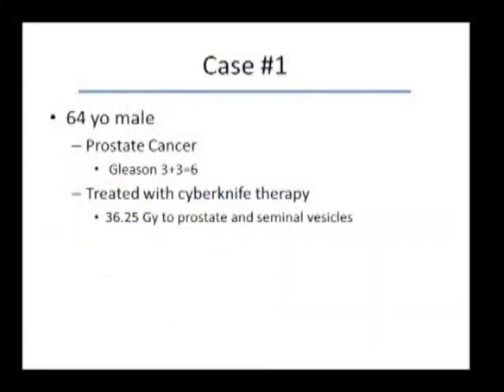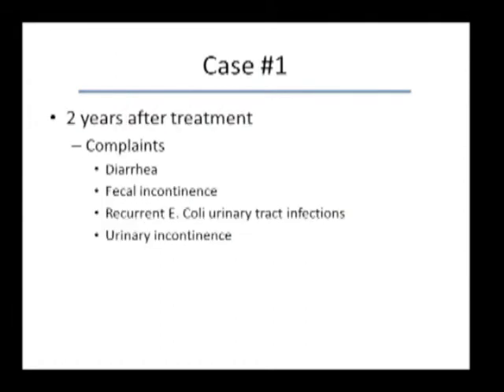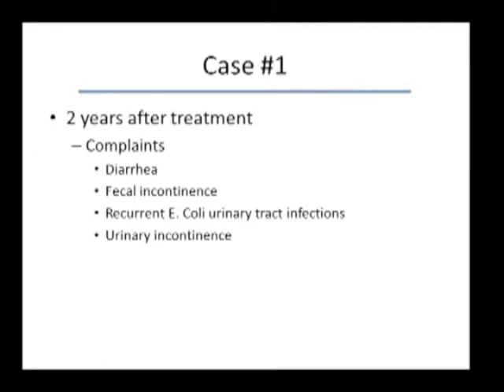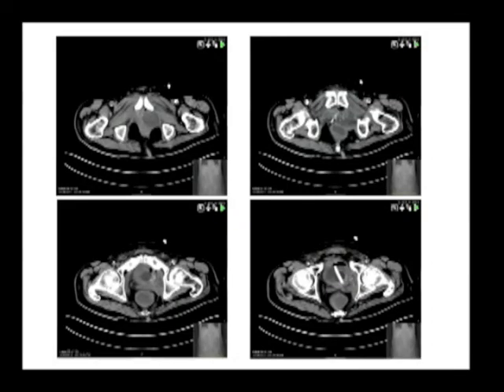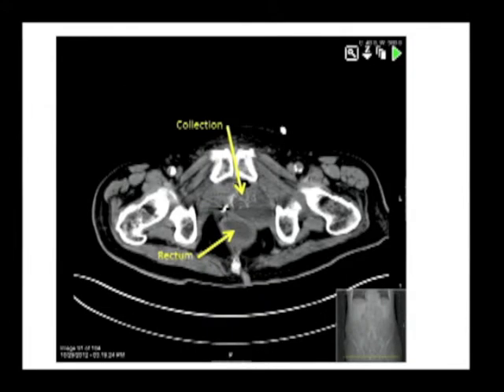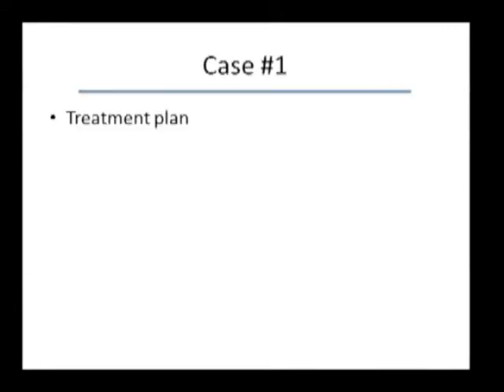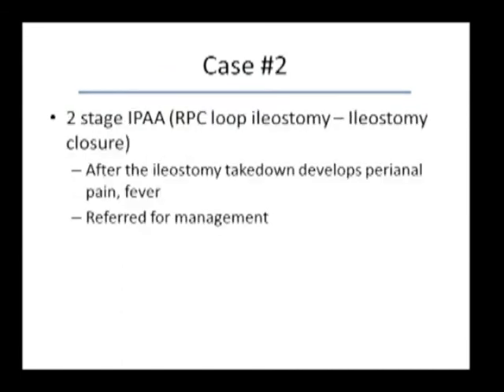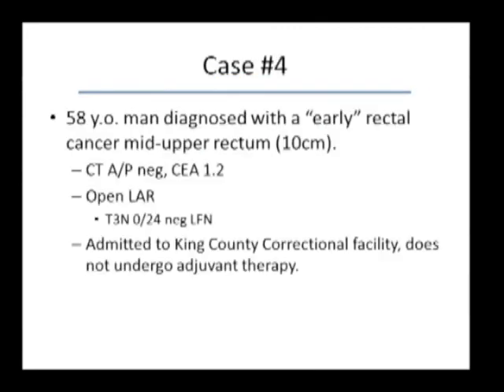Case Scenarios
Presented by Alessandro Fichera, MD at the SAGES 2014 Meeting; Pre-operative Pelvic Surgery, Benign and Malignant - What is the Big Deal